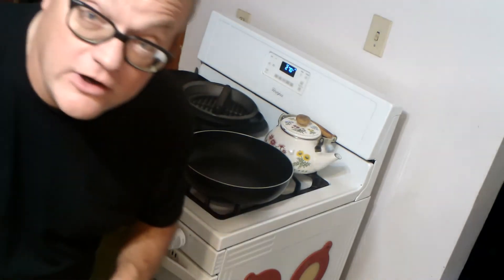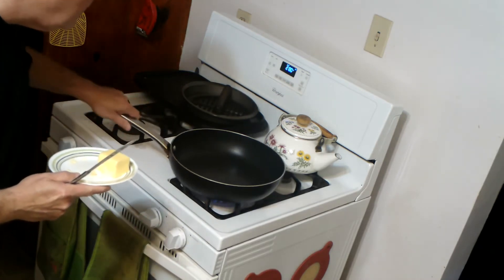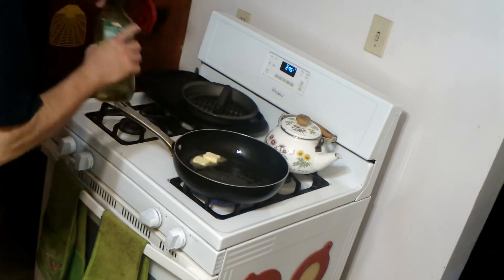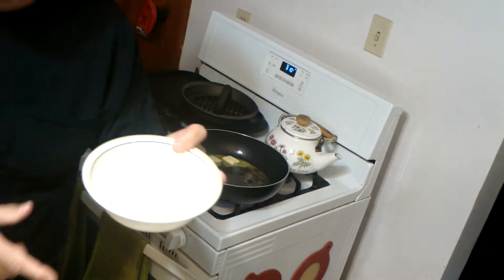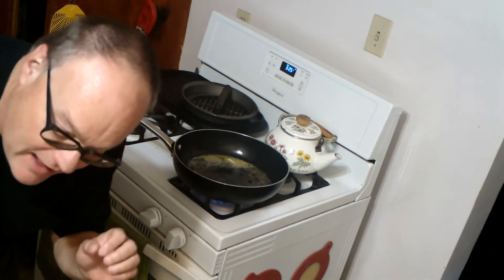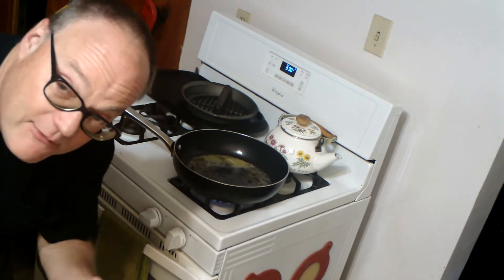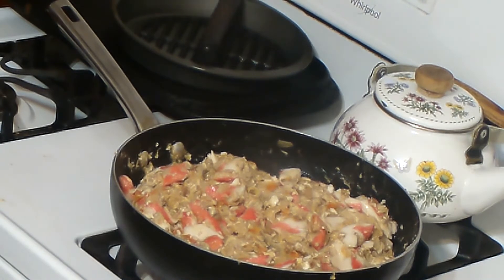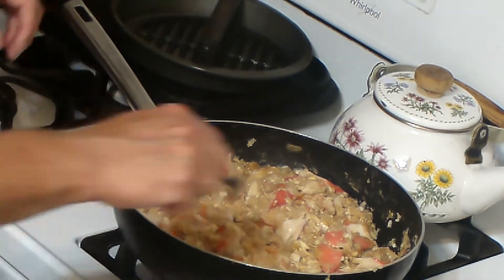Dinner From the Dining Car, Episode 40 - Illinois Central's Baked Deviled Crab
THis is a really good recipe - if you happen to like spicy food. Between the onions, Cayenne Pepper and Worcestershire Sauce, it has quite a kick!  It's also rather rich. But it'll easily serve four people. SO if you have "issues" with spicy food - I suggest you avoid this recipe!

Now, if you're using real crab meat, this one will be expensive. Maybe TOO expensive, depending on where you live. Fresh crab meat is almost $50/pound where I live. Thankfully, this tastes just as good with "imitation" crab meat - which is a LOT cheaper. It's only about $5/pound.  So I suggest making this recipe with that, like I did.  Still, it's pretty good - if spicy.

Oh, and Oliver - if you're reading this...CALL YOUR GRANDMA JUDY!